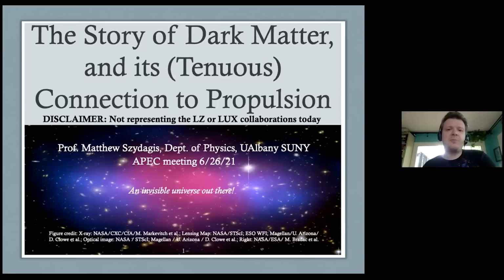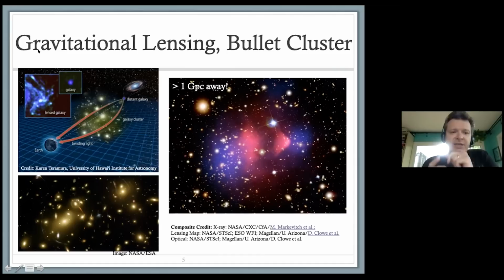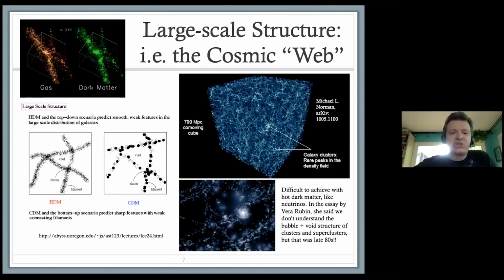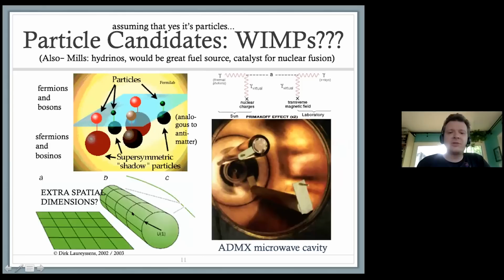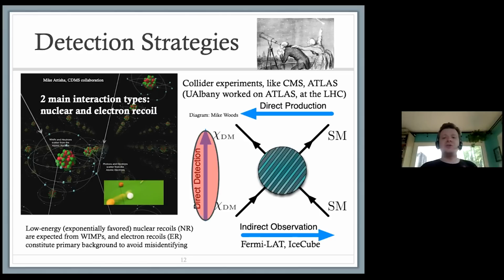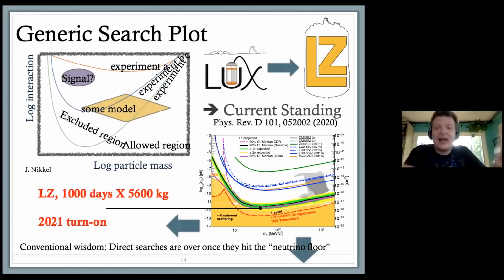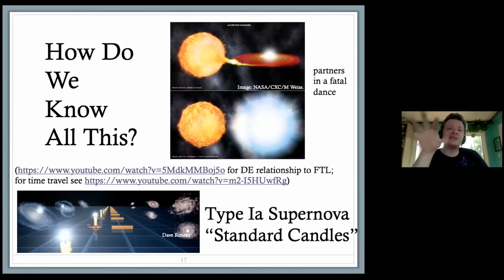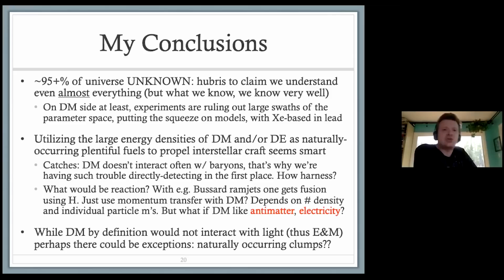Matthew Szydagis - Dark Matter, Dark Energy & Advanced Propulsion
Dr. Matthew Szydagis reviews the different models for dark matter such as Supersymmetry and extra dimensions, as well as the quantum zero-point energy and chameleon particle explanations for dark energy. He will also explore modified-gravity theories, and offer insights into potential applications for advanced propulsion.

Professor Matthew Szydagis received his B.A., M.S., and Ph.D. from the University of Chicago in 2005, 2006 and 2011 respectively, then continued his work in physics as a postdoctoral scholar at the University of California Davis (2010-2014).

Since 2014, he has been an Assistant Professor at the University at Albany Department of Physics, pursuing experimental particle astrophysics, in particular the direct laboratory detection of dark matter WIMPs (Weakly Interacting Massive Particles) underground, and general detector development for “rare event” searches.

He works on the LUX (Large Underground Xenon) and LZ liquid-Xe based experiments and is the developer of the NEST (Noble Element Simulation Technique) software and the “snowball chamber” supercooled water technology.